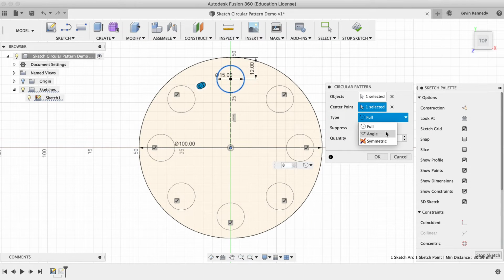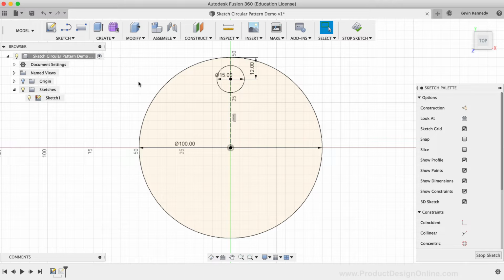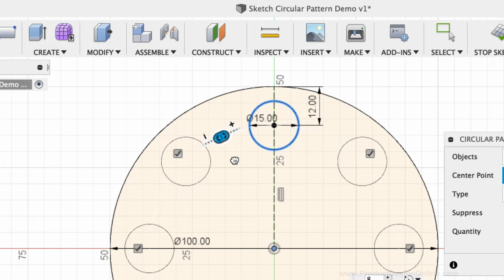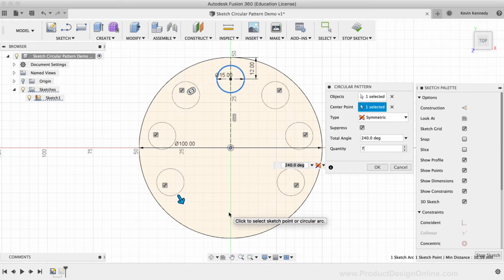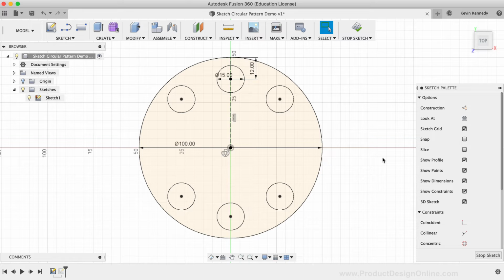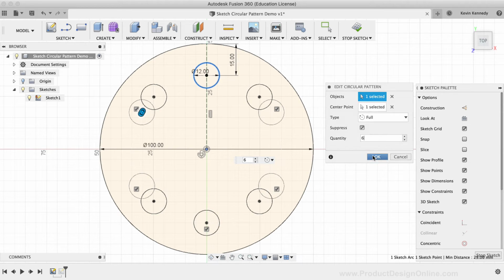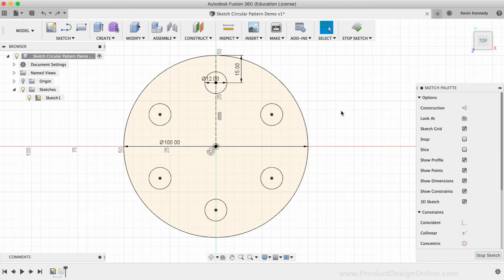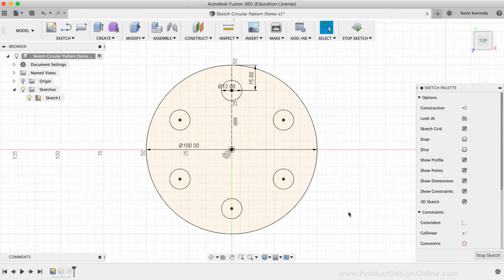How to Circular Pattern Sketch Geometry in Fusion 360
How to Circular Pattern Sketch Geometry in Fusion 360. The sketch circular pattern tool can be activated from the sketch dropdown list… or from the right-click sketch menu.

It’s important to note that there is also a circular pattern tool located in the create dropdown list, which works with 3-dimensional objects, including faces, bodies, features, and components. However, the sketch circular pattern tool, which I’ll demo in this video, only works with 2-dimensional sketch geometry.

[Making CAD education accessible]
2.

TUTORIAL RESOURCES
2. Checklist for F360 beginners

USA

TIMESTAMPS
0:00 - Circular Pattern Sketch Geometry in Fusion 360
0:33 - Activating the circular pattern tool
2:01 - Selecting objects
2:23 - Selecting the center points
2:42 - Changing the quantity
4:53 - Deselecting objects
6:32 - Updating the model
9:48 - When to use circular pattern sketch vs modeling tools